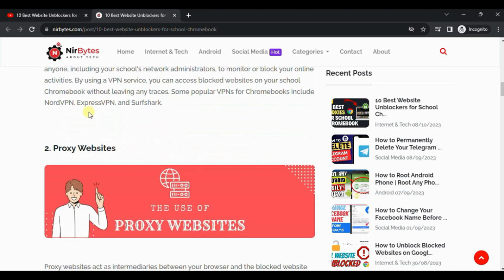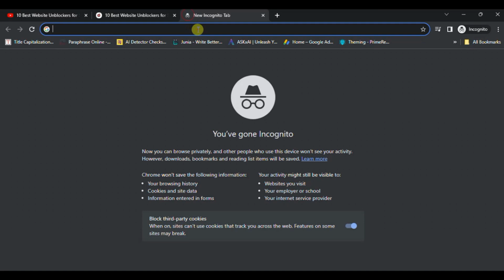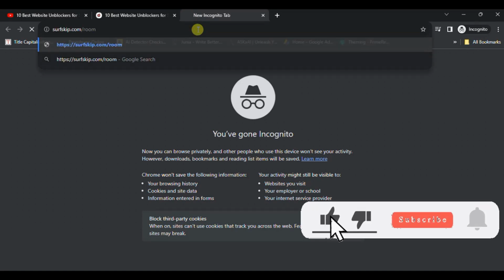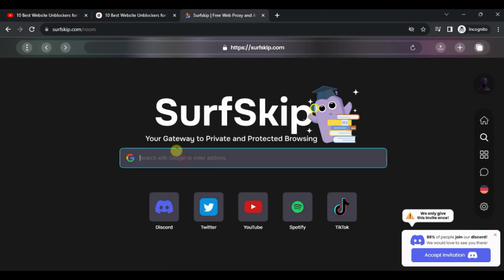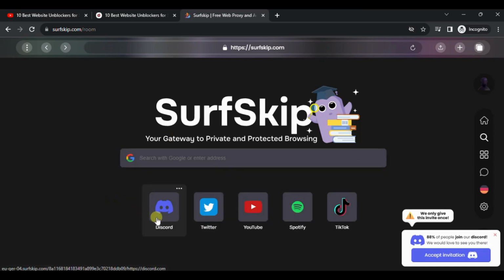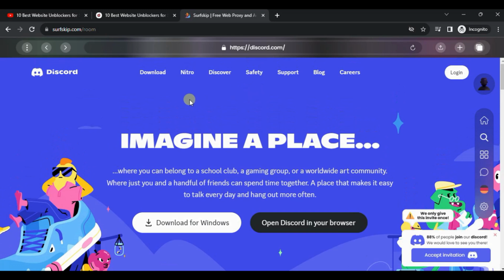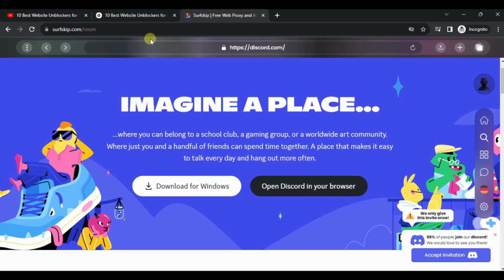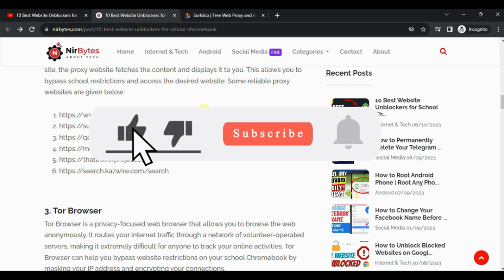Proxy for School Chromebook 2023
TOP SOLVED QUIREIES :
best proxy for school chromebook
unblocked proxy for school chromebook
proxy website for school chromebook
how to unblock school chromebook
unblocked sites on school chromebook
unblocked vpn for school chromebook
chrome os unblocker for school
how to unblock websites chromebook
proxy for school chromebook 2023 free
proxy for school computers
proxy for school chromebook 2023 release
proxy for school answers
proxy for school chromebook 2023 reviews
new myspace proxy for school
proxy for school chromebook 2023 full
free proxy for school work

Mic used
Mouse Used
Keyboard Used
Android for Screen Recording
Iphone for Screen Recording
Computer Monitor Used
Headphone Used
My first DSLR
Video Editor : Filmwora,Openshot